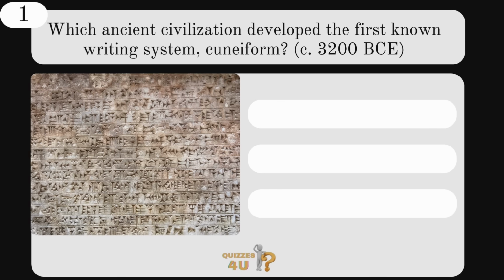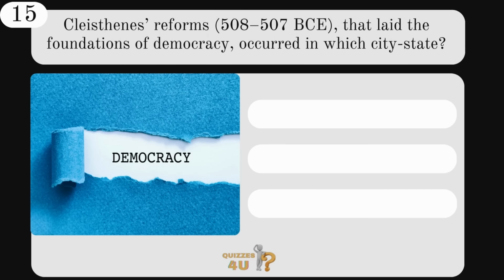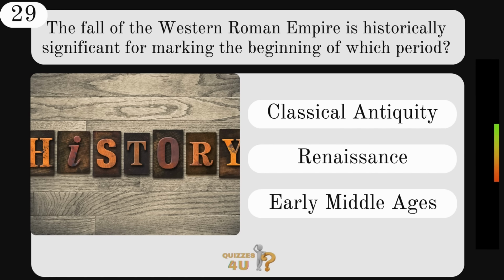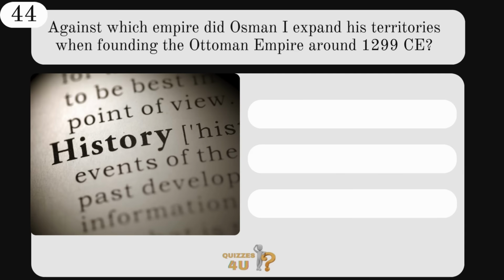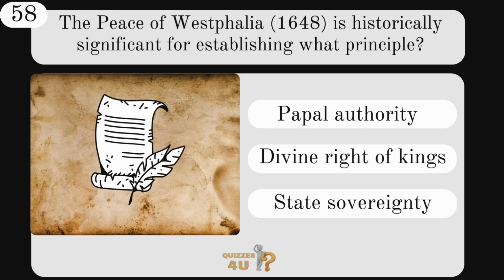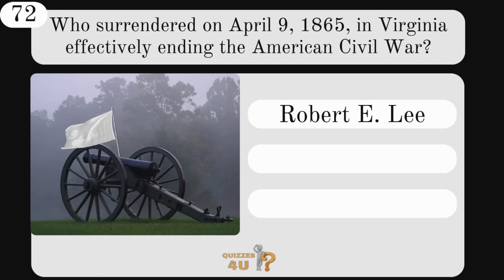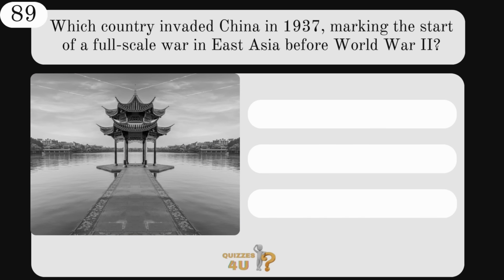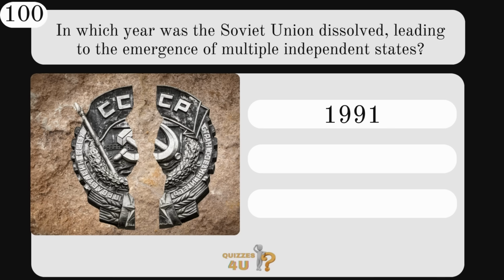A Global History Test - Milestones of Humanity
How's your history knowledge? Can you answer these questions on some of the main events that shaped our world history?

In this video I'm going to take you through 100 fascinating and interesting questions on the major events that shaped world history. My aim is for this to also be a great learning experience for anyone who is interested in history and would like to improve their knowledge. I have put all the questions/events in chronological order, so that you can learn when they happened relative to each other.

If you are interested in world history, studying or just like to test your knowledge the this is the best ultimate history quiz for you.